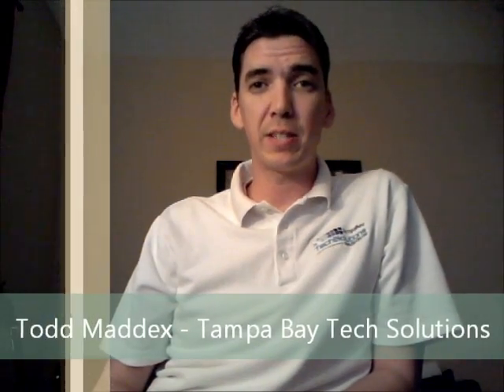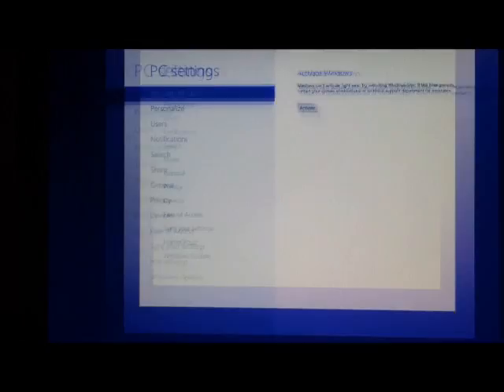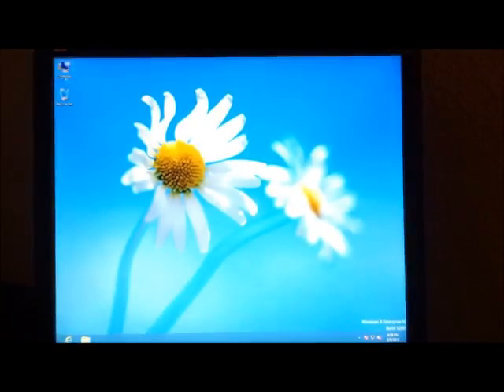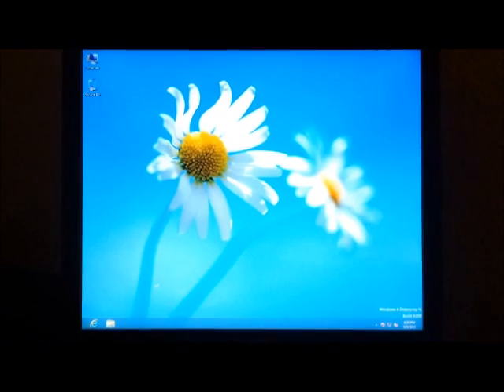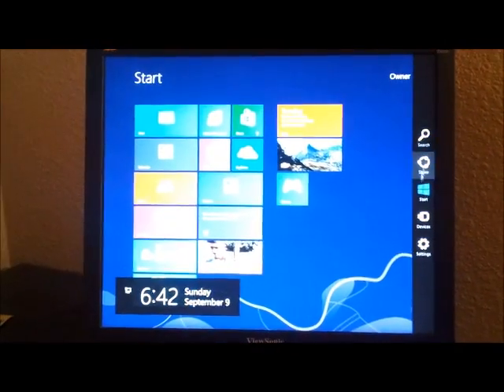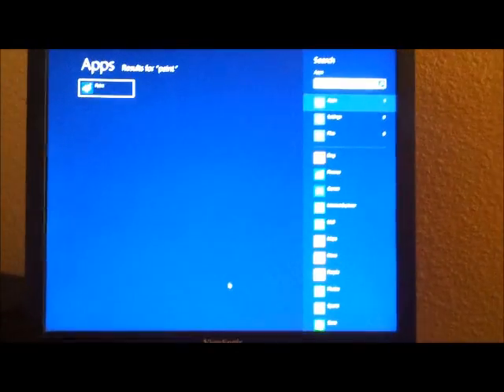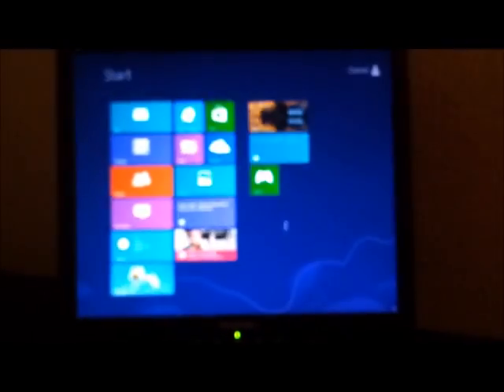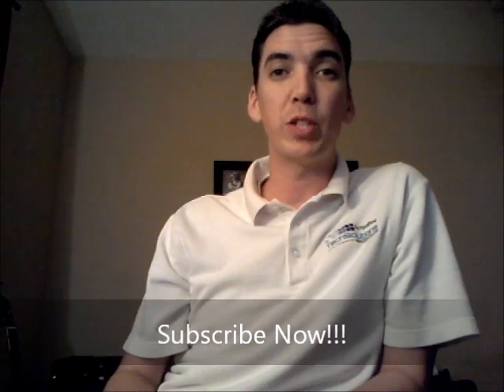Windows 8 How To (Survival) Guide by Tampa Bay Tec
Hi all!
Todd Maddex here from Tampa Bay Tech Solutions, showing you how to get up and running quickly with Windows 8!  Some of the things we will go over is